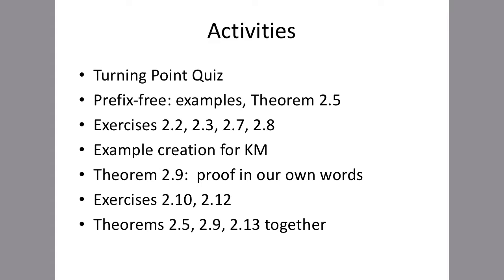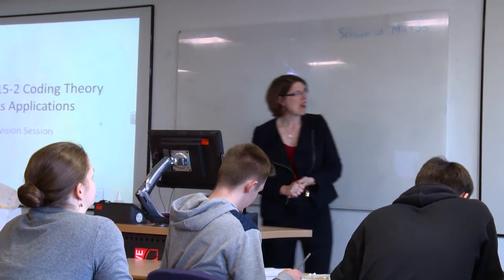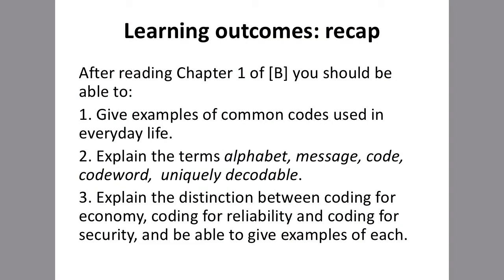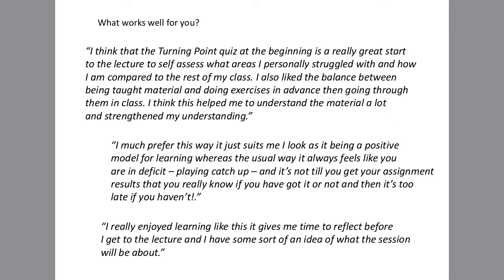Flipped Classroom Video 2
Video on the Flipped Classroom approach for a mathematics module. Part of the pre-study material for UWE Learning & Teaching Conference, 21/6/16. Presented by Catherine Hobbs.